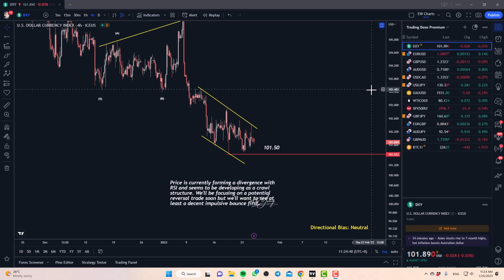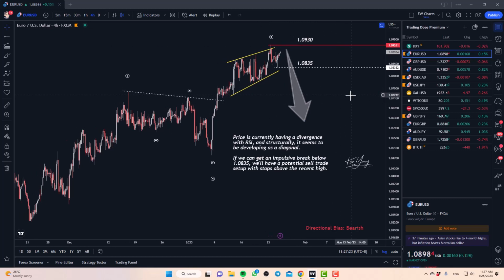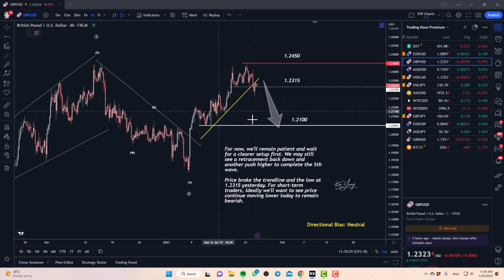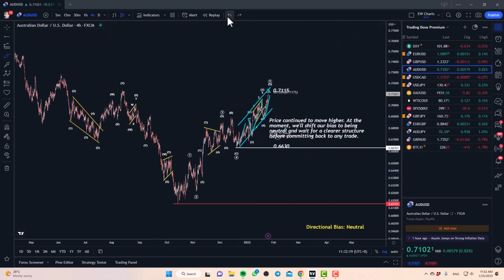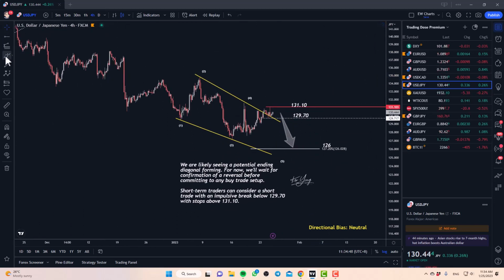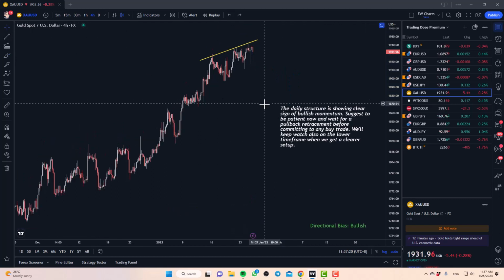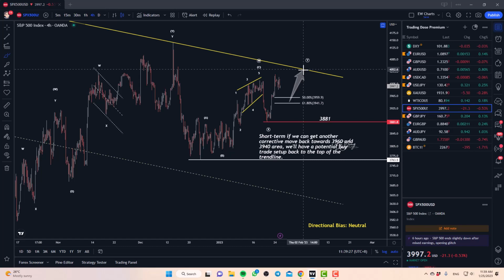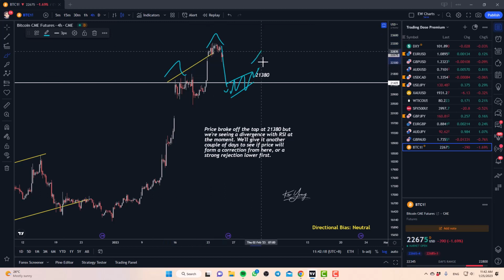The Trading Dose Premium Mid-Week Analysis - 25th Jan 2023